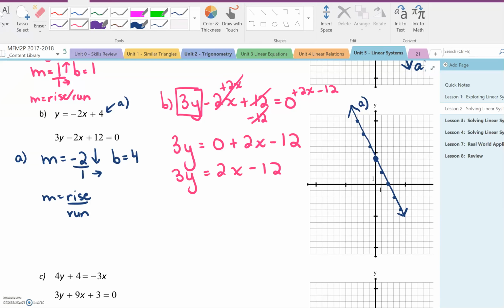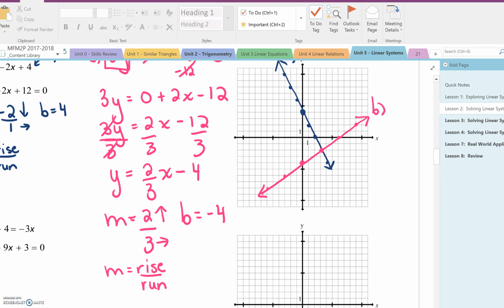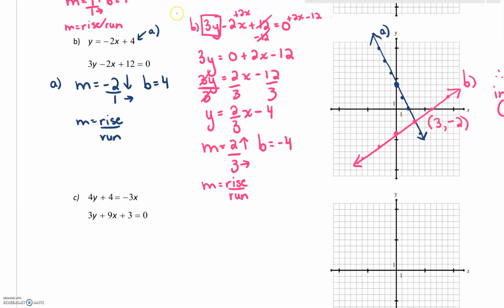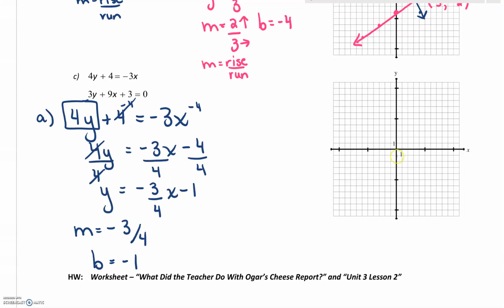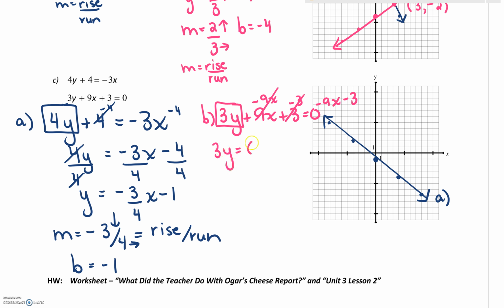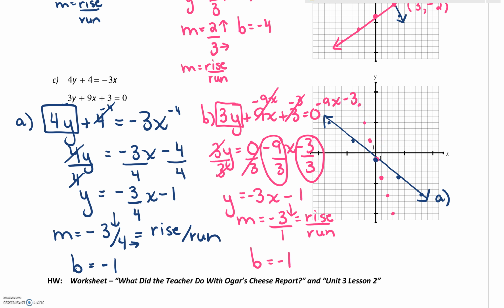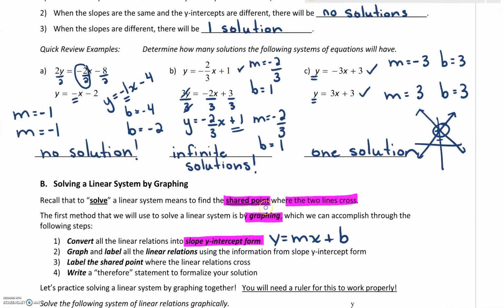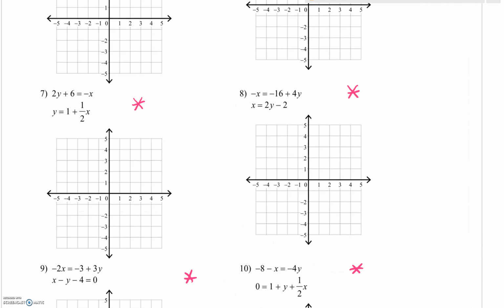Solving by Graphing #2